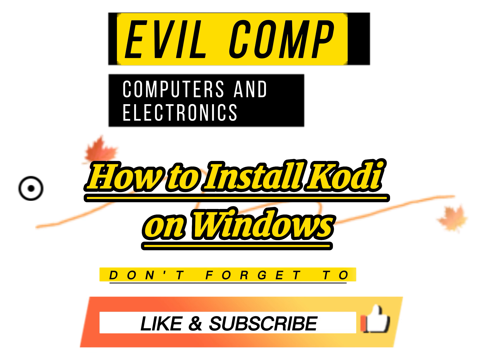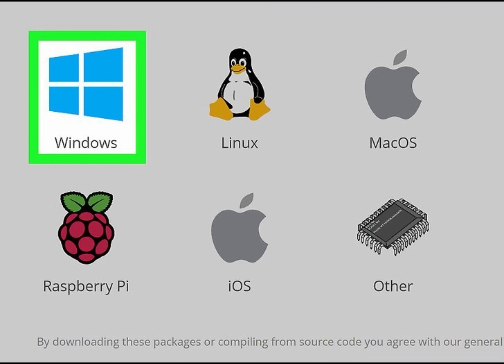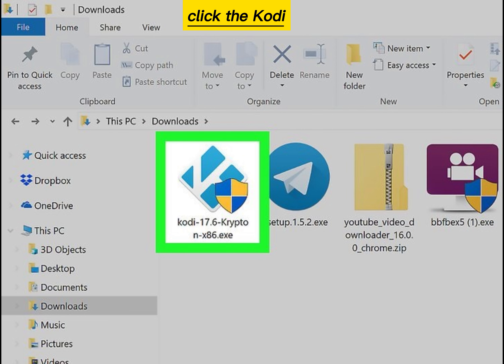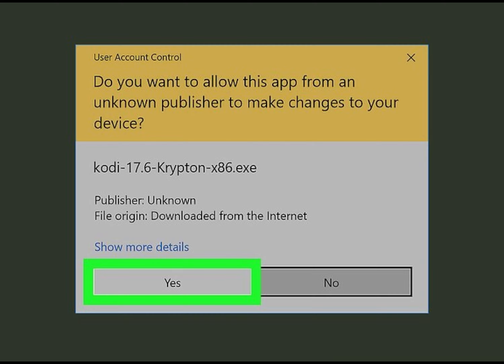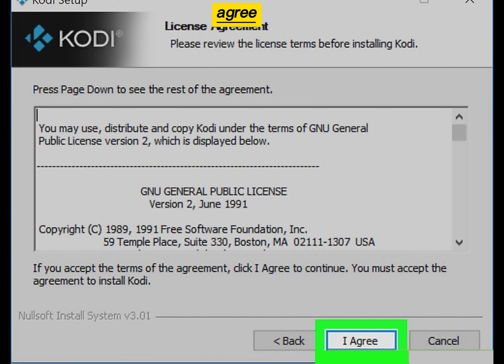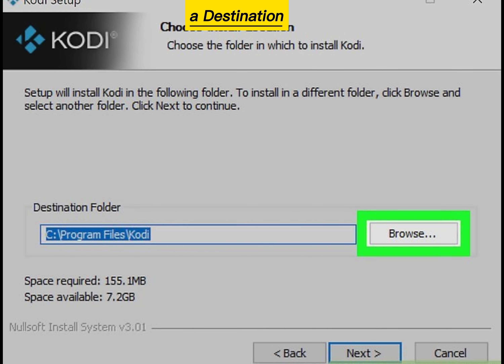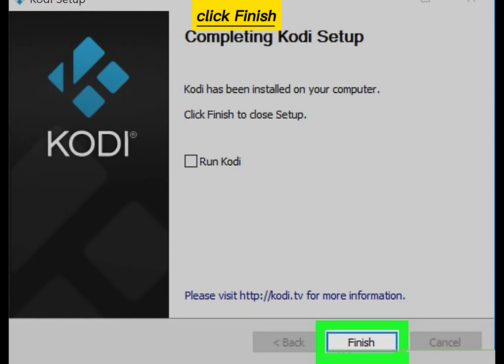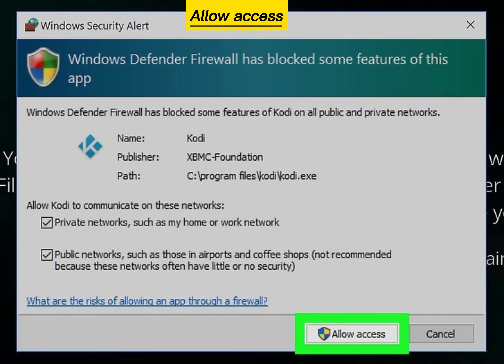How to Install Kodi on Windows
We teaches you how to install Kodi, the free entertainment center app, on your Windows PC. You can install the latest version of the app from the Windows Store or by downloading an installer directly from Kodi.
steps
in a web browser. This will bring you to the Kodi for Windows download page.
2-Scroll down and click Windows. It’s under the "Choose your weapon" header. A pop-up will appear.
3-Click INSTALLER 32BIT. This downloads the latest version of the Kodi installer to your computer.
4-Double-click the Kodi installer. Once the file is downloaded, it’ll usually be in your Downloads folder (look for the file that contains the word "kodi" and ends with ".exe.").
5-Click Yes to allow the installer to run. If you aren’t prompted to do this, just skip to the next step.
6-Click Next on the Kodi Setup window.
7-Read the license agreement and click I Agree. This confirms that you agree with all of Kodi’s terms.
8-Choose an installation type and click Next. To install the full version of Kodi (recommended), leave "Full" selected in the drop-down menu. If you know you don’t need an element of Kodi that appears in the list, remove the check mark from that element.
9-Click Next.
10-Select a destination folder and click Next. To make it easy to upgrade Kodi in the future, leave the default destination alone. To install Kodi elsewhere, select that location now.
11-Click Install. The progress bar will reach the end once the installation is complete, and you’ll see a message that says "Completing Kodi Setup."
12-Click Finish. This closes the installer.
13-Open Kodi. You’ll find it in the Start menu in a folder called "Kodi."
14-Select your firewall preferences. If you see a pop-up that says "Windows Defender Firewall has blocked some features of this app," choose one or both of these options:
15-Click Allow access. Now that Kodi is running, you can start watching shows from your favorite sources, check out what’s on live TV, and install add-ons that expand your viewing options.